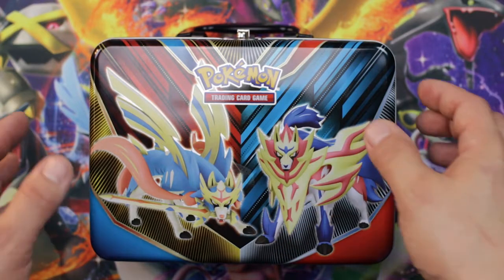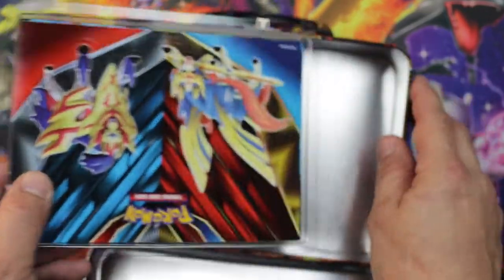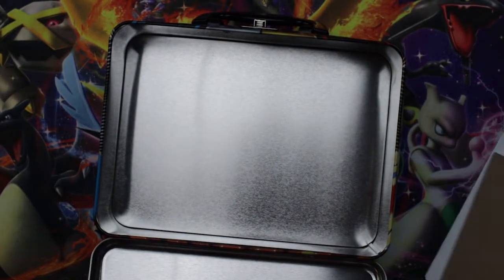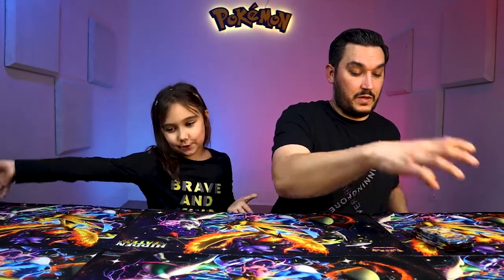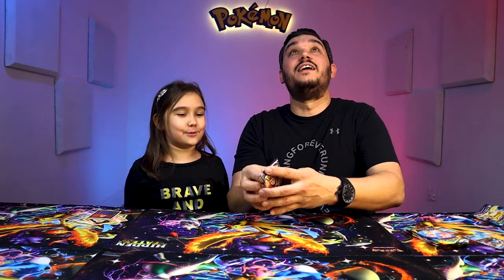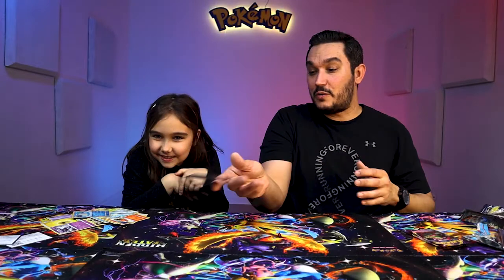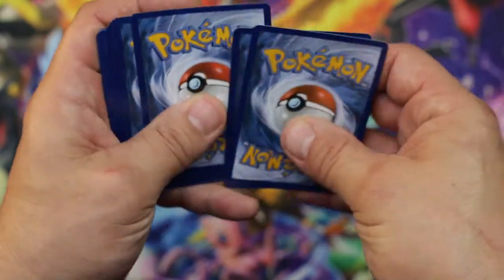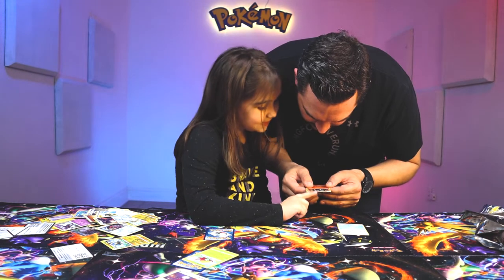Sword & Shield Spring Treasure Chest | POKEMON DEMAND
Welcome YouTube to Pokemon Demand! Golly Pop found GOLD and needs a treasure chest to burry it in! Join us as we discover what's inside the NEW SWORD AND SHIELD SPRING CHEST!